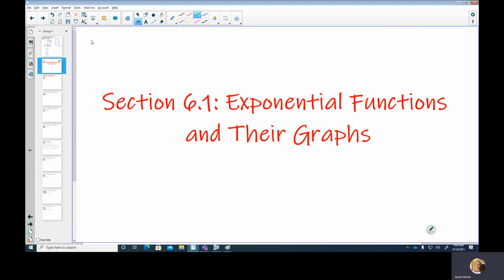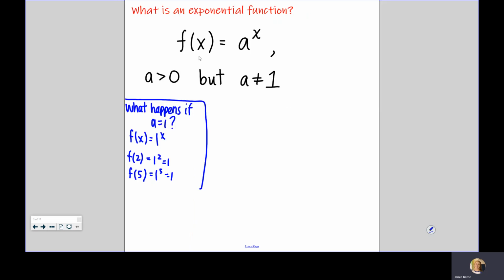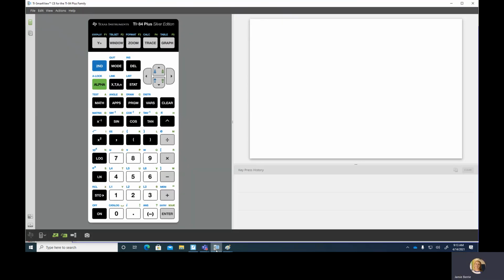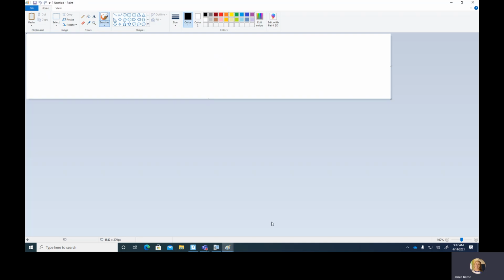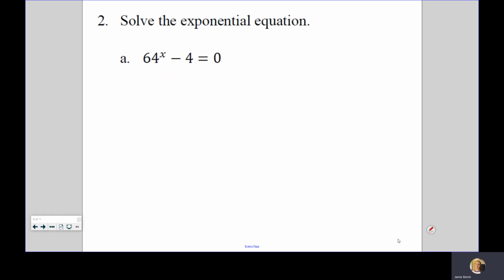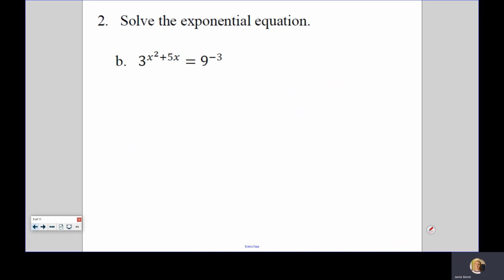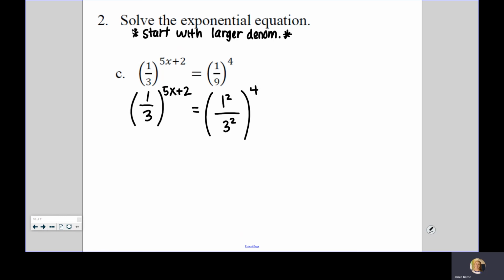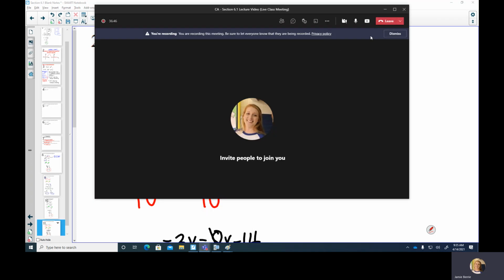CA - Section 6.1 Lecture Video (Live Class Meeting)